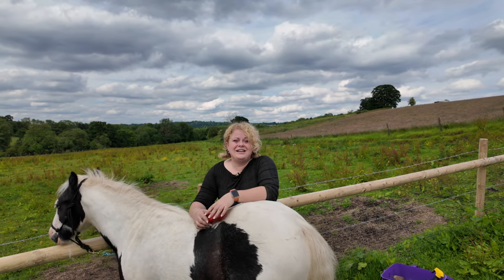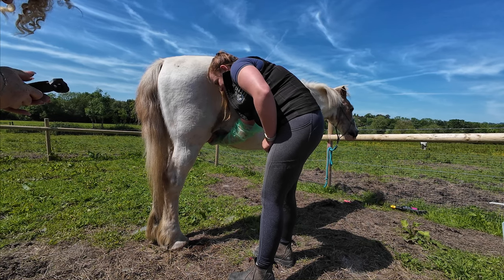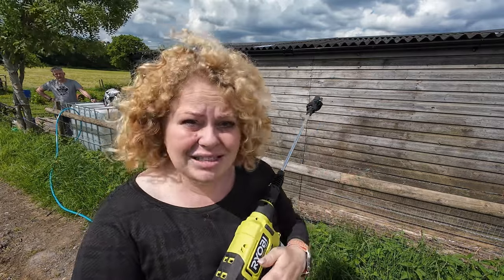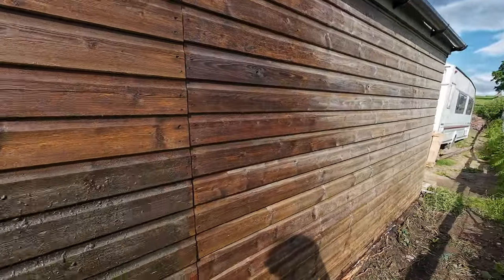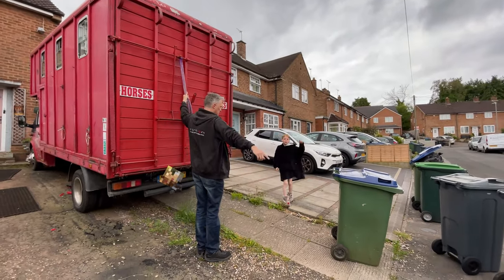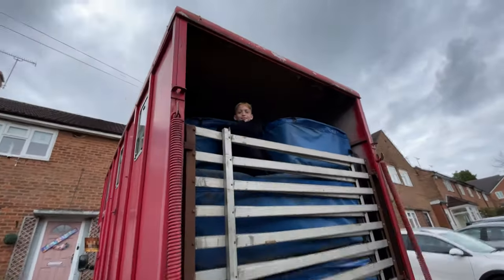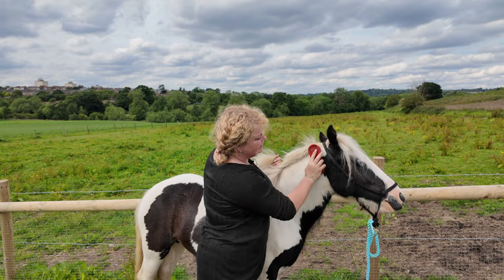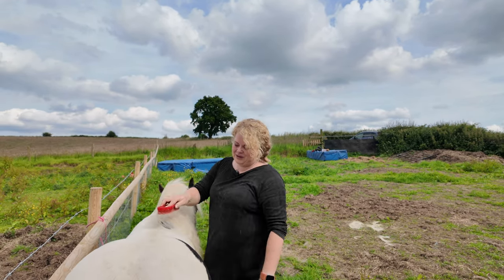ADHD, Jet Washing, Sheath cleaning & Birthday Crash Mats! Vlog #28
This is a LONG overdue vlog! Im struggling really badly with my mental health again at the moment so everything is all up in the air and too much for me!
This vlog basically shows highlights from the last 3 weeks or so :-)

The cordless jet washer is made by ryobi

Want to help out by buying Toby, Hope & Baby Dream a hay bale?

Like the music? Find my playlist with the music I've used